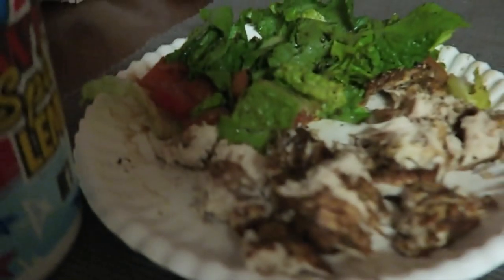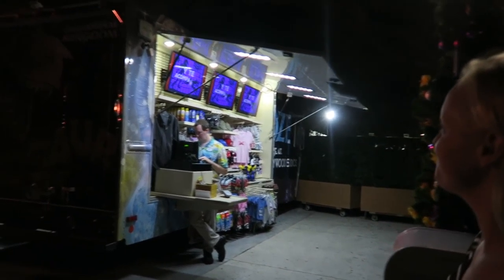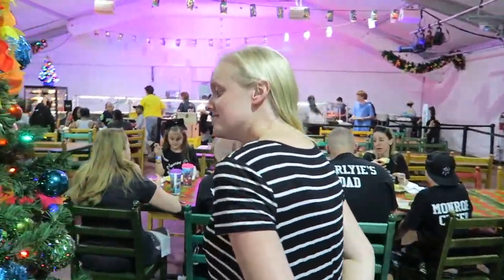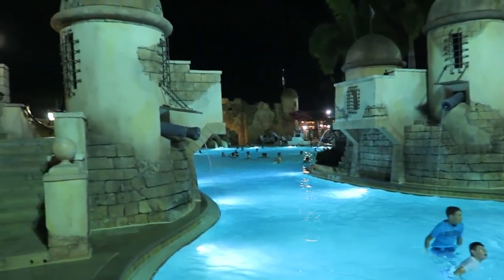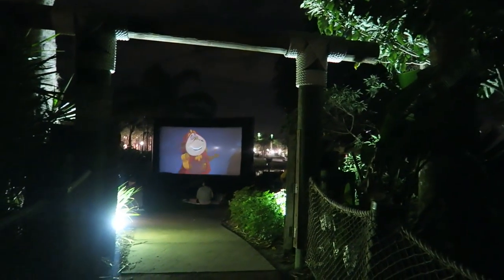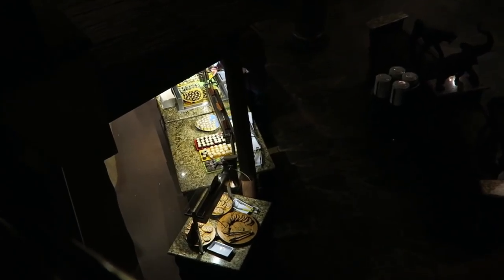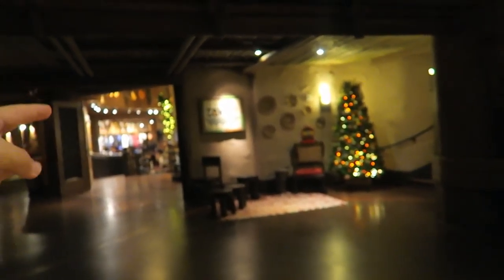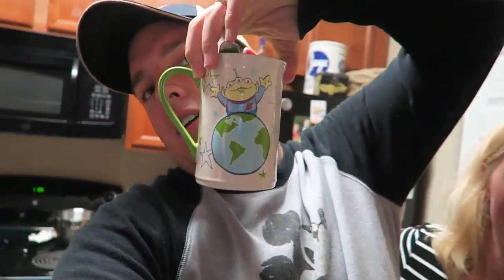Refurbishment at Caribbean Beach & the Animal Kingdom Lodge Lobby Christmas Decorations!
Visiting Disney resort hotels was the perfect answer for our (well needed) relaxed night. First we visit Caribbean Beach. Originally on the search for Christmas decorations, we stumble upon something much more intriguing! Because of refurbishment, they have pop up merchandise, bar, and restaurant locations. We will be sure to come back during the day to showcase it better! Next, we head over to the Animal Kingdom lodge. Hear we are greeted by the largest Christmas tree we've ever seen, and a cozy fireplace! Such a nice way to unwind, but still enjoy the magic of Disney!